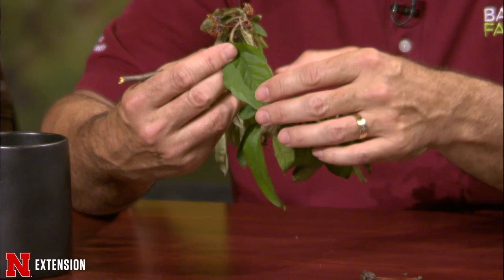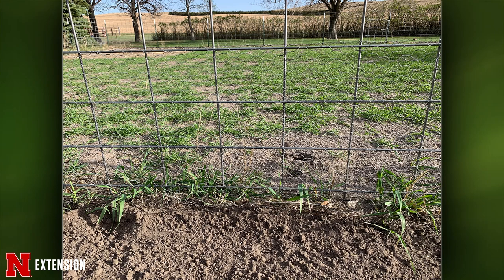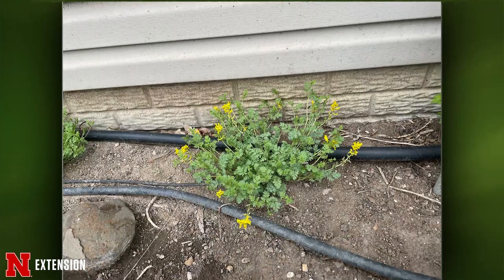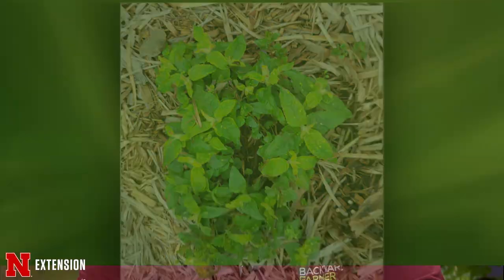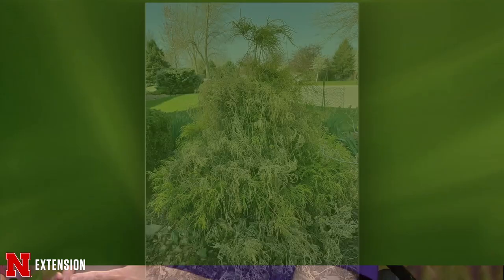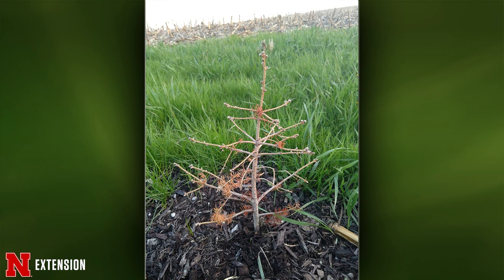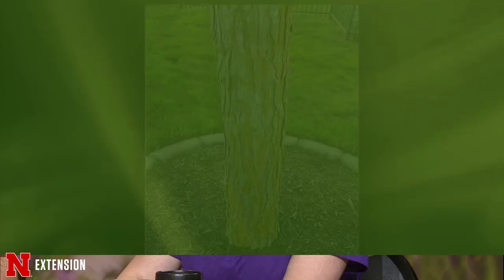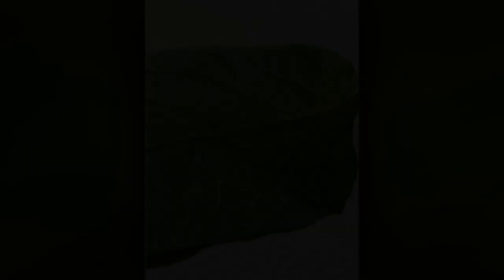Backyard Farmer May 12, 2022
This week on Backyard Farmer we'll give you a preview of the Holy Trinity Arts Festival and hear tips for preparing a sample.